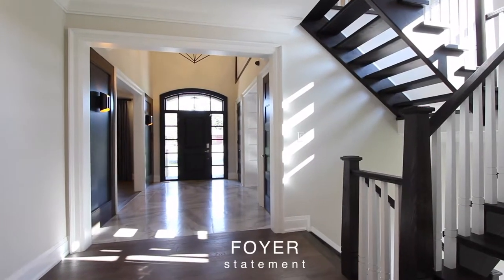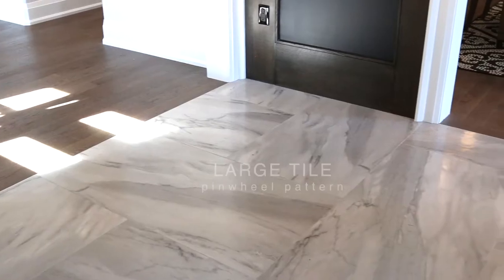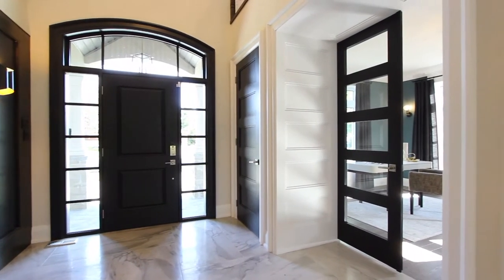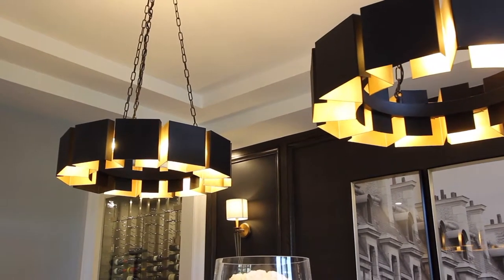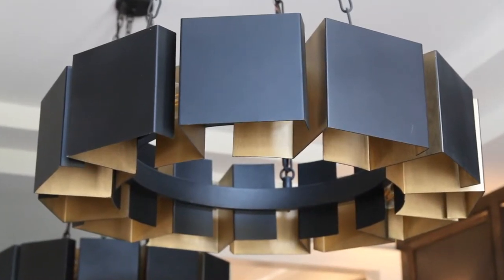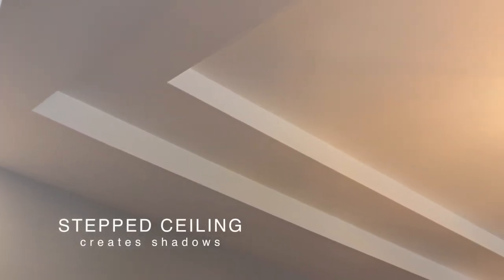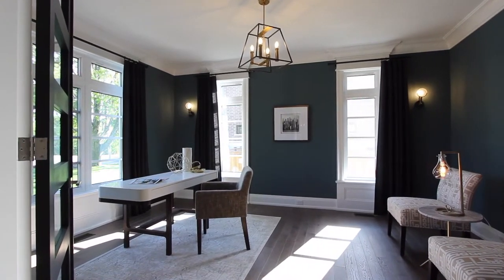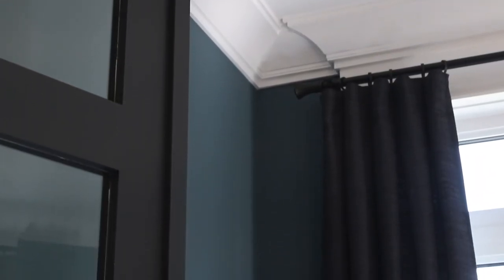The Meadow Project Episode 2